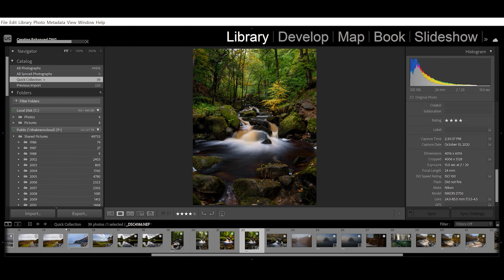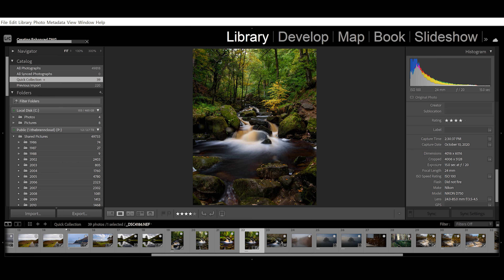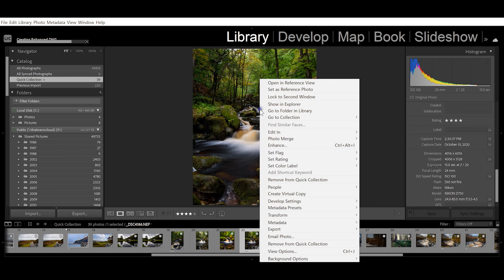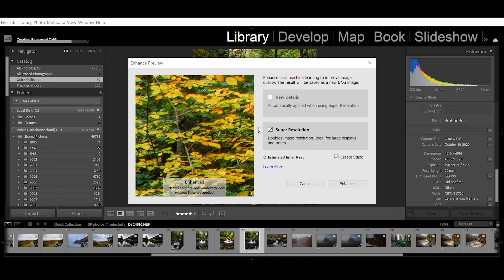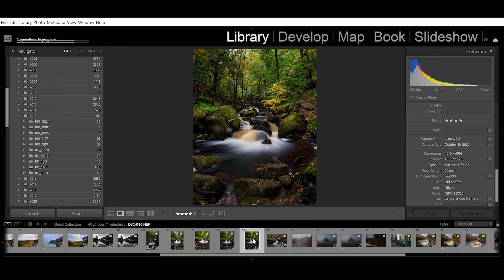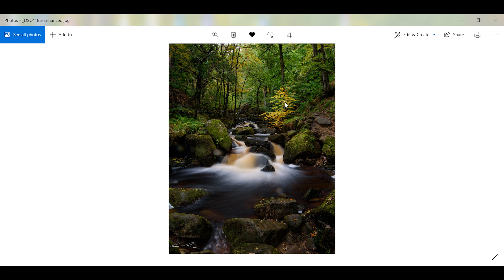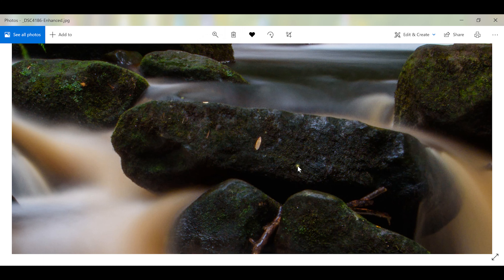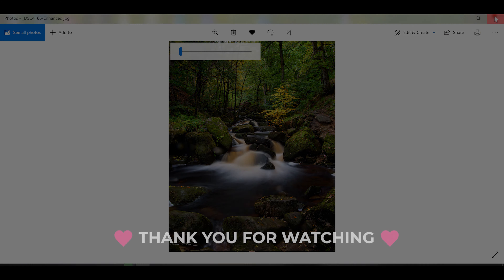Updates for Lightroom 10.3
In this video I'm looking at the updates to Adobe Lightroom 10.3.   The Super Resolution option in the Enhance selection is of particular value.